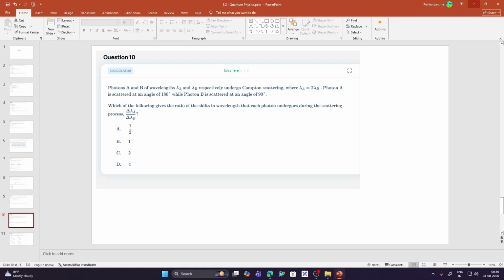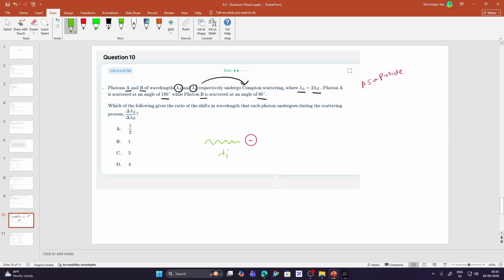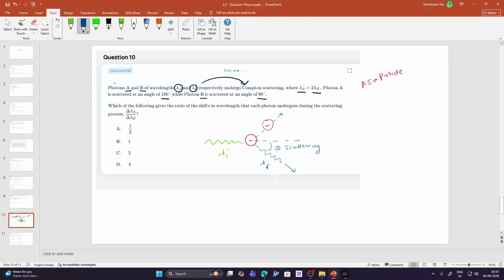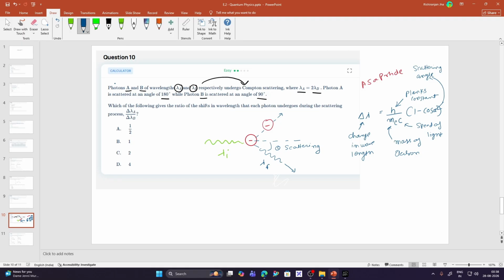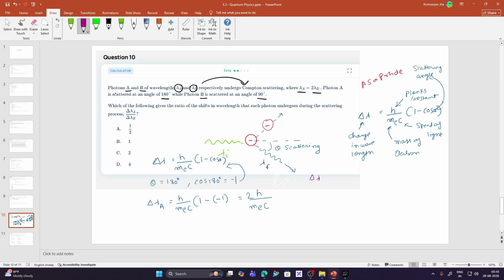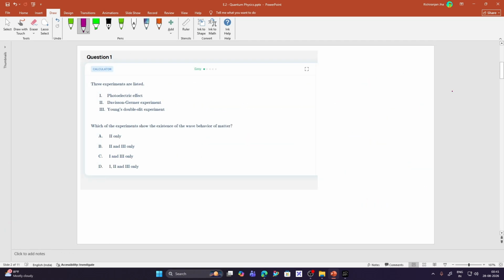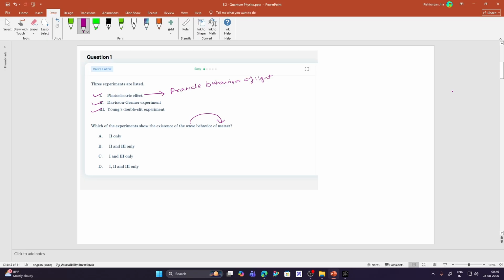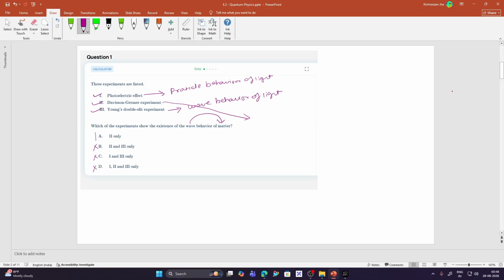HL E:5 Quantum Physics Lecture 4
Quantum Physics | Matter Waves & Compton Effect

In this video, we cover important concepts and questions from Quantum Physics, focusing on Matter Waves and the Compton Effect.

📚 Topics Covered:
• Matter Waves
• de Broglie Hypothesis
• Compton Effect
• Important theory questions
• Numerical problems

This video is useful for students preparing for Quantum Physics and Modern Physics exams and strengthening their conceptual understanding